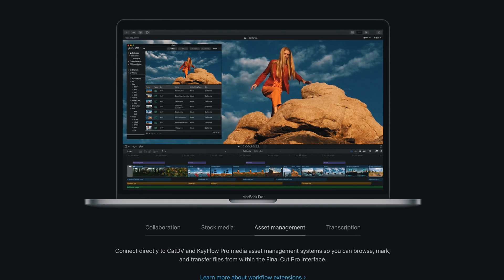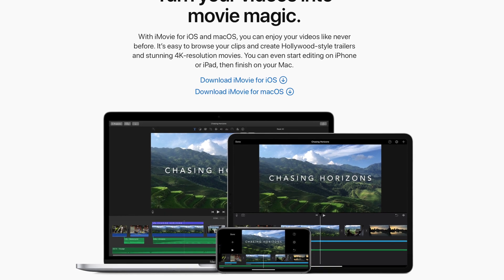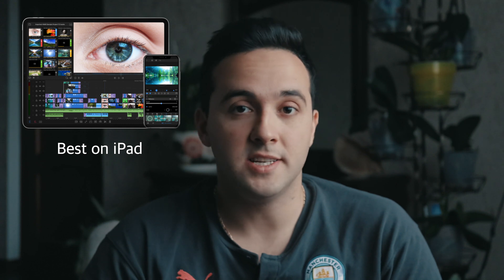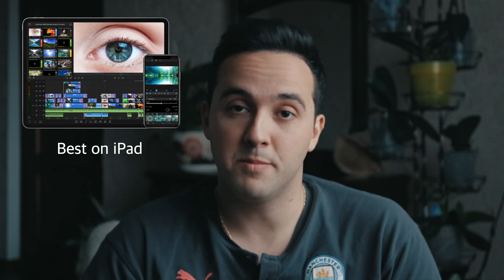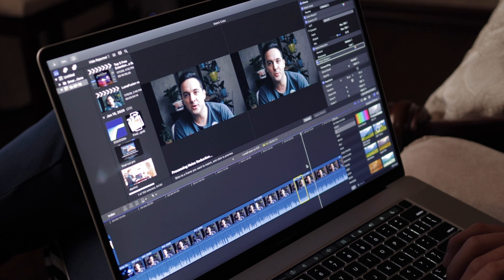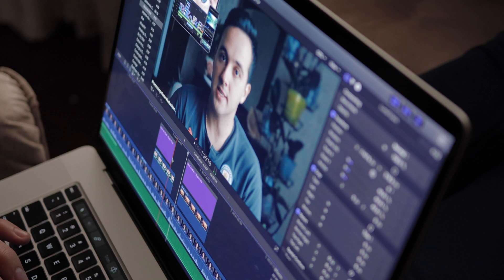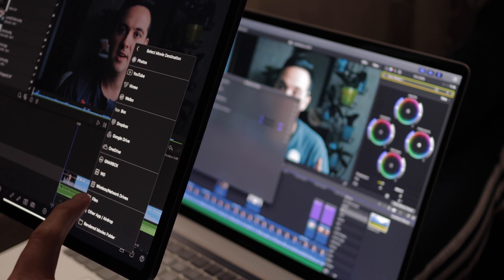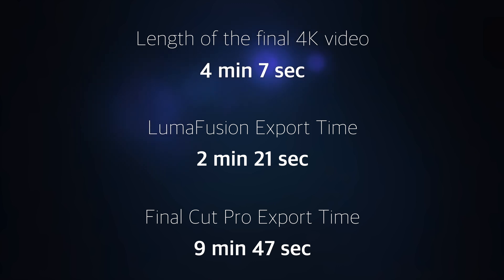LumaFusion vs Final Cut Pro for 4K Video Editing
In this video we will take a look at SIMPLE video editing in LumaFusion vs Final Cut Pro X.

I am not a professional video editor, and I only do simple video editing for something like a YouTube video or simple tutorial. If you are a professional video editor, then you will know that Final Cut Pro X, Adobe Premier, or DaVinci Resolve are definitely going to offer you more professional features.

I am going to use the latest versions of both LumaFusion and Final Cut Pro X with all settings set to default, so if there is background rendering enabled, I won’t disable it, and leave it as it comes out of the box. As for hardware, for LumaFusion, I am going to use the most powerful iPad on the market - 12.9-inch iPad Pro (2018) model, and for Final Cut Pro X, I am going to use the most powerful MacBook on the market - 16-inch MacBook Pro with 8-core CPU.

I will edit this same intro you are watching right now on both devices. It will be a 4K video file from Canon M50. I will make some cuts, add a couple b-roll shots of iPad and MacBook. Add a few images, titles, and simple transitions, nothing fancy. I will do some basic color grading, and i will apply some LUT.

I wonder if any of you have ever editing a video on iPad?